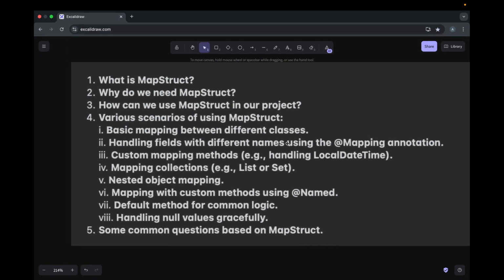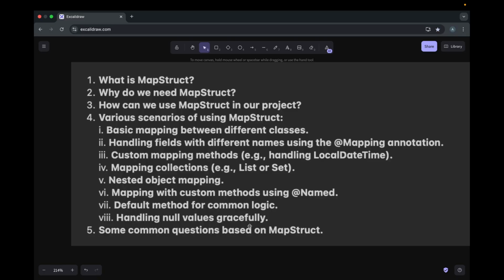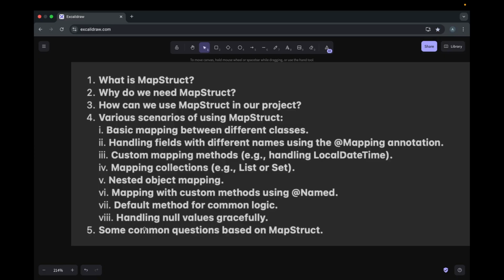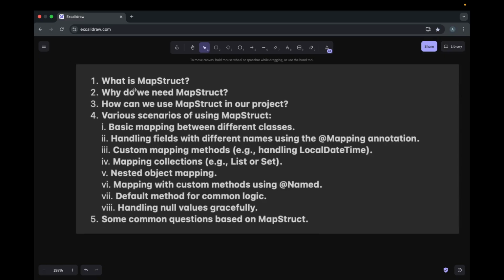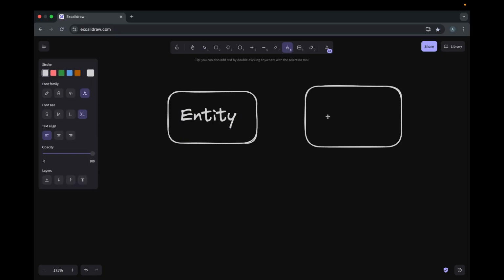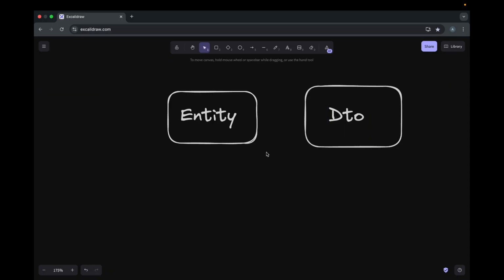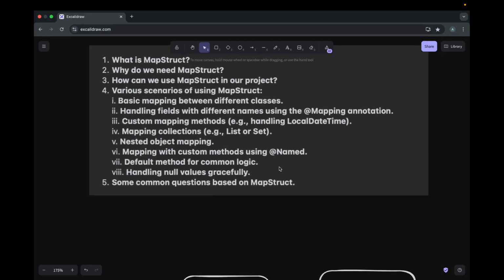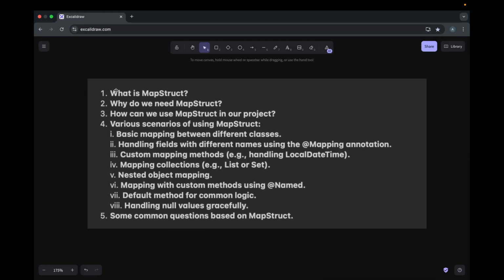MapStruct (2025) | Java Bean Mappings - the simplest way | Introduction | PART-1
In this video, we’ll introduce you to MapStruct, a powerful Java annotation processor that simplifies object mapping. Whether you're dealing with different class structures, handling complex data transformations, or managing collections, MapStruct streamlines the process, making your code cleaner and more efficient. Watch as we break down its core features, use cases, and show you how to integrate it seamlessly into your Java projects!